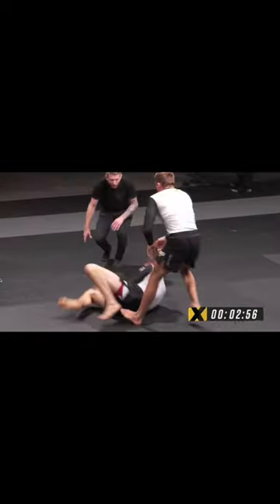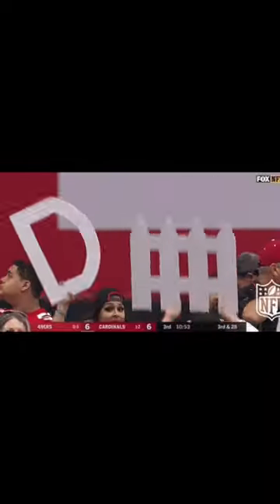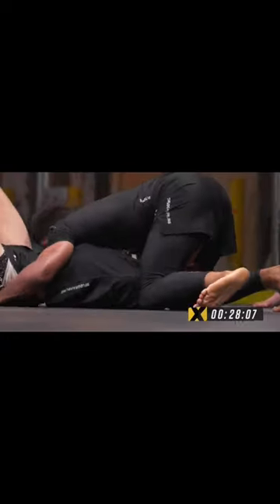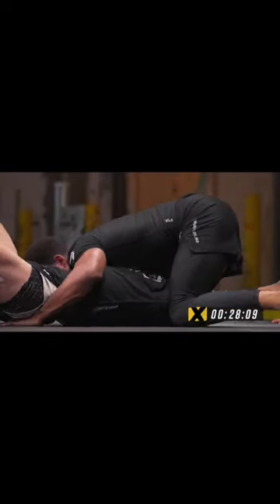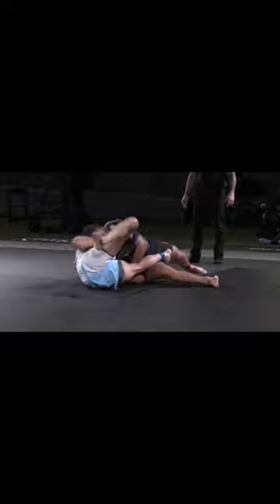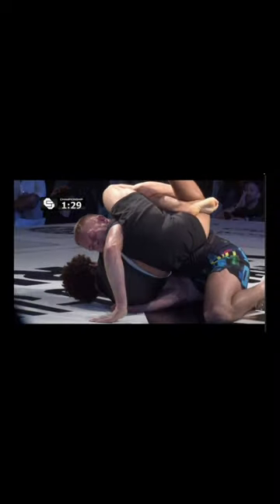Rene Souza proves the buggy choke is not nonsense - BJJ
Rene Souza was one of the starts on the Who's Next series put on by flograppling. He made it on the show by beating Jay Rod by way of the buggy choke and was able to severely alter the tactics of his opponent because of the buggy choke threat. I think it is a great tool to have in your back pocket.